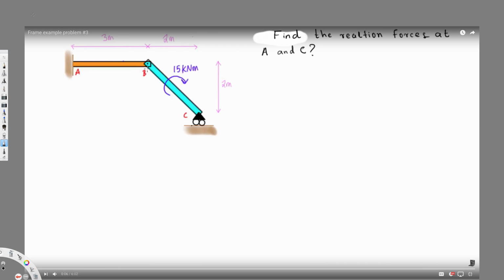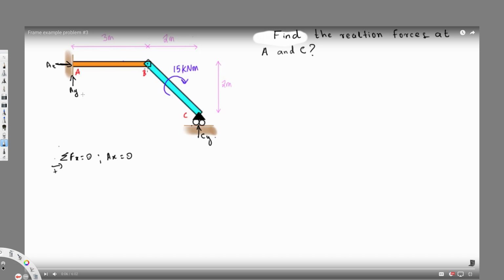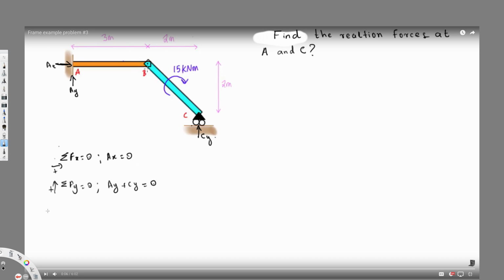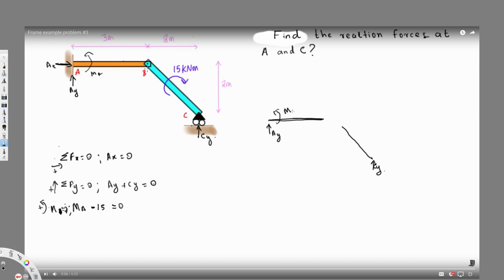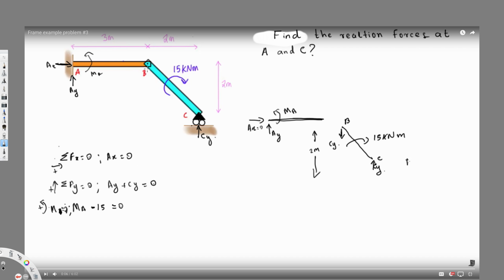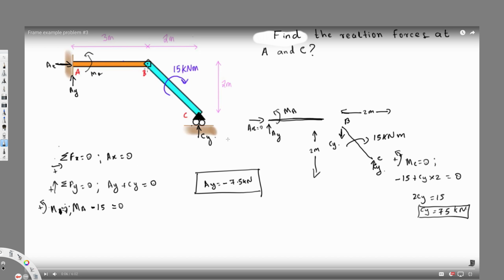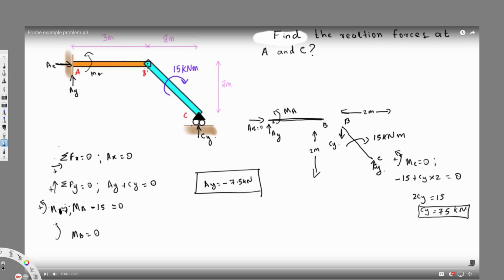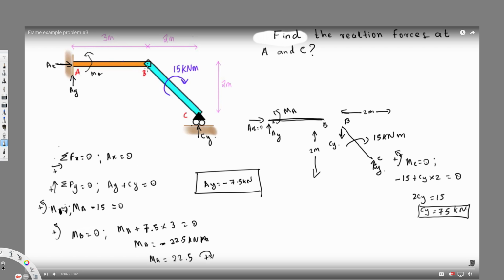Frames - Find the reaction forces at A and C